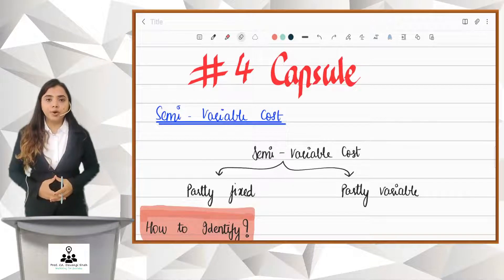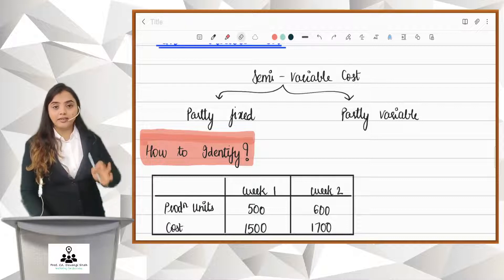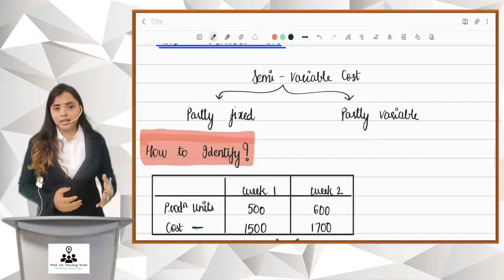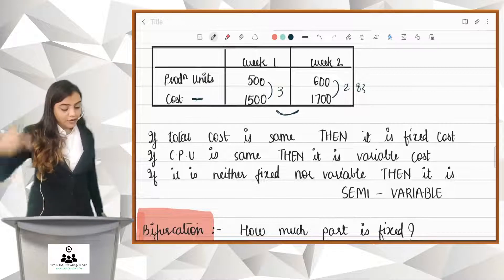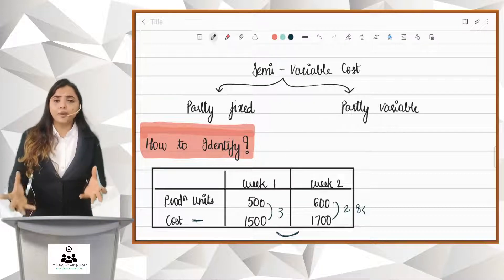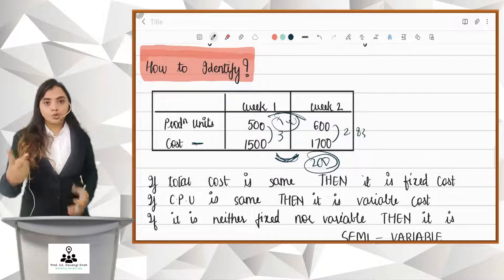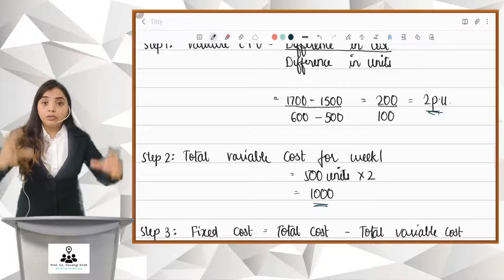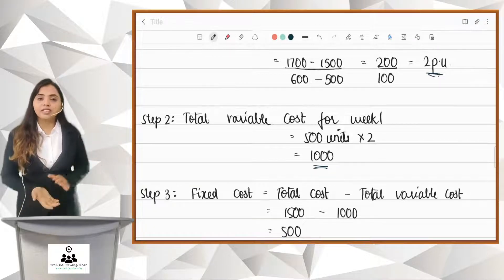Semi Variable | Cost Sheet | CA Inter | Costing Capsules | English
📊 Demystifying Semi-Variable Costs on the Cost Sheet | CA Inter Exam Insights 📊

🎓 Welcome back to your CA Inter Exam preparation journey! In this session, we unravel the intricacies of "Semi-Variable Costs" and their impact on the Cost Sheet. Understanding how to identify, analyze, and manage these costs is crucial for mastering cost accounting principles.

🔗 Exploring Semi-Variable Costs:
Semi-Variable Costs, also known as Mixed Costs, possess characteristics of both fixed and variable costs. Unraveling this complexity is essential for accurate cost analysis and effective decision-making. Join us as we break down the components of semi-variable costs and explore their implications on the overall cost structure.

📑 Integration with the Cost Sheet:
We'll delve into how semi-variable costs find their place on the Cost Sheet. From direct materials and labor to indirect expenses, understanding the interplay of fixed and variable components helps create a more comprehensive and accurate representation of costs.

🔍 Key Components Covered:

Identifying Semi-Variable Costs: Strategies for recognizing and categorizing costs with both fixed and variable elements.
Cost Sheet Representation: Insight into how semi-variable costs impact the various sections of the Cost Sheet.
Analysis and Decision-Making: Understanding the significance of identifying semi-variable costs in making informed business decisions.
🔄 Practical Applications:
We'll bridge theory with practical application by exploring real-world scenarios. From manufacturing to service industries, grasp how semi-variable costs manifest and influence cost structures, providing valuable insights for financial planning.

🤔 Why Does it Matter for CA Inter Exams?
Mastery of semi-variable costs isn't just an exam requirement; it's a key skill for future financial professionals. Navigating the complexities of cost structures prepares you for challenges in diverse business environments.

🔑 Key Learning Objectives:

Semi-Variable Cost Definition: Grasp the concept and characteristics of semi-variable costs.
Cost Sheet Integration: Understand how to incorporate semi-variable costs into the Cost Sheet.
Decision-Making Insights: Gain insights into how identifying semi-variable costs aids in strategic decision-making.

Benefits of App:
1. Personal Coach
2. Dedicated Doubt Clearing Space
3. Personalized Test Analysis
4. Study Booster Sessions
5. Free Preparatory Study Material
6. ICAI Update, Tips & strategy, Result update, Revision Marathon, Plan, etc
7. Live Online Classes
8. Learn from Past Year Question paper.
9. Important ICAI announcement